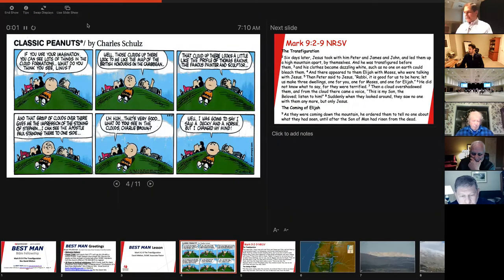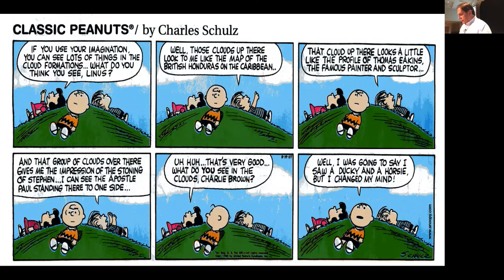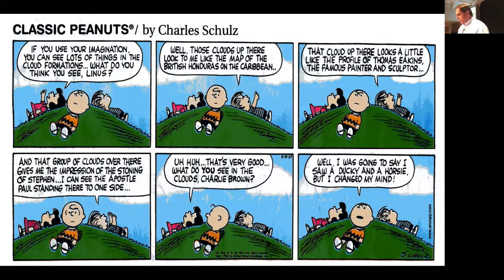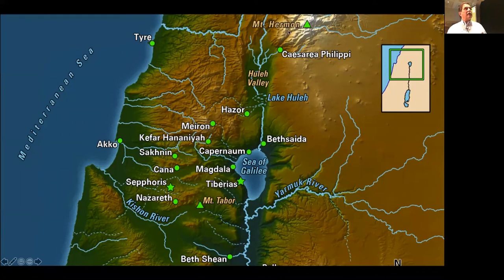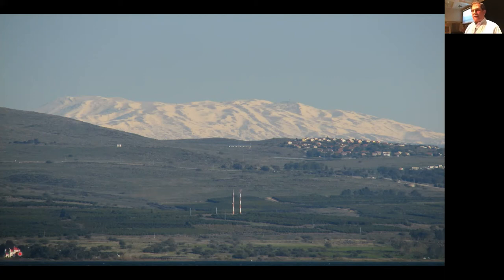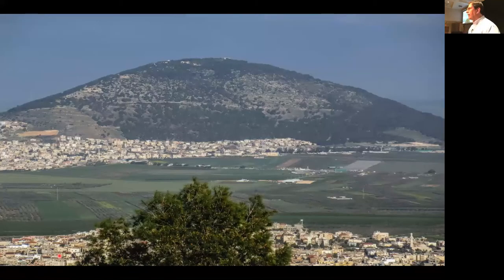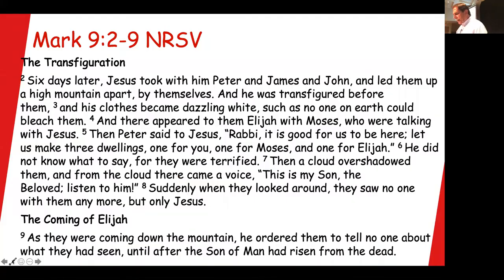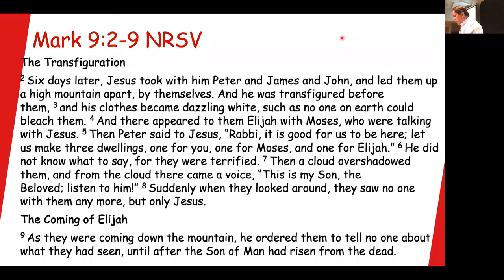BEST MAN Bible Fellowship February 9 2021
Pastor David Melton Mark 9:2-9 The Transfiguration